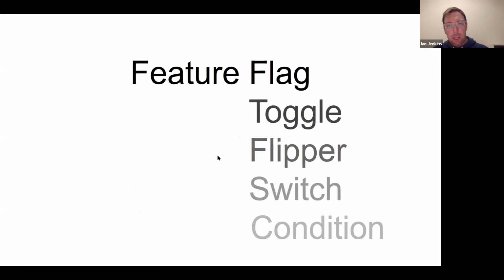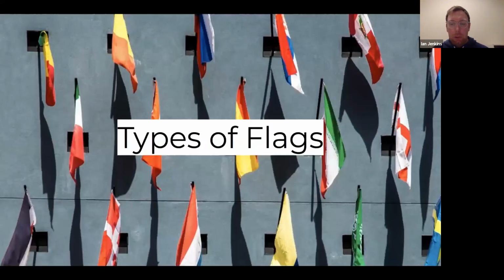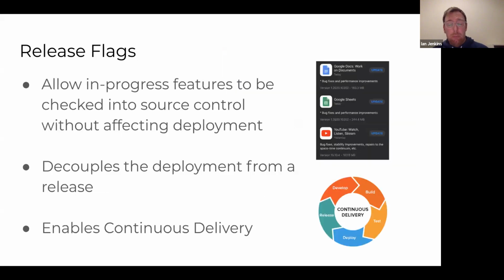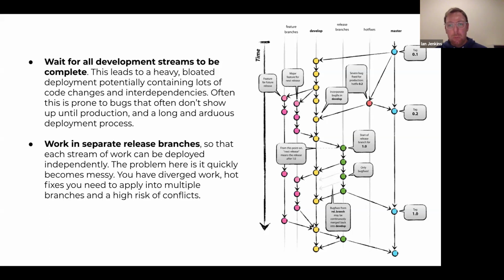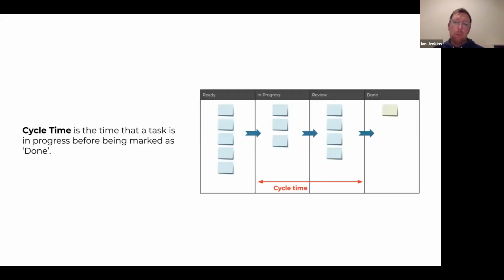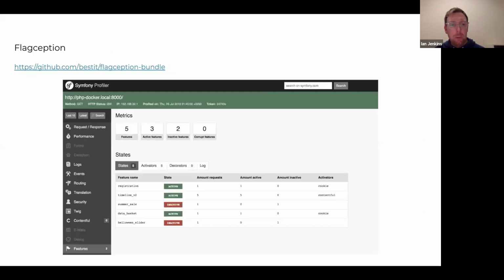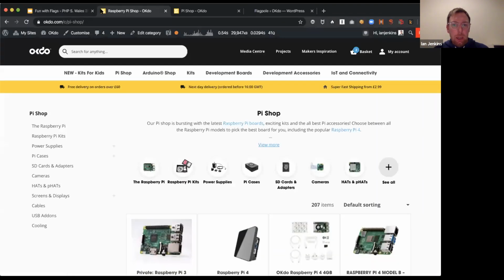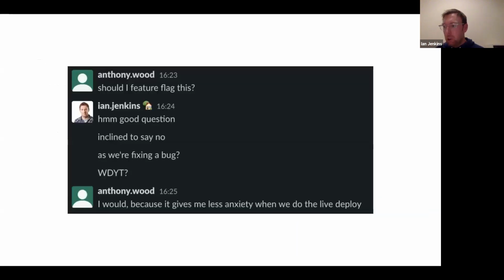Ian Jenkins presents: Fun with flags @ PHP South Wales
Learn about how you can start using feature flags in your PHP applications today with Ian Jenkins from Box UK, an award winning agile software development house based in Cardiff